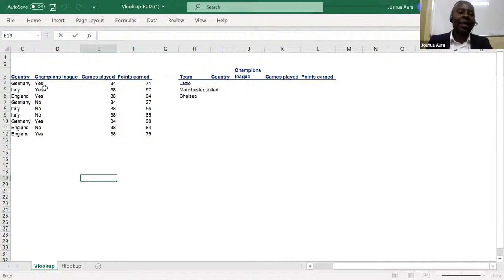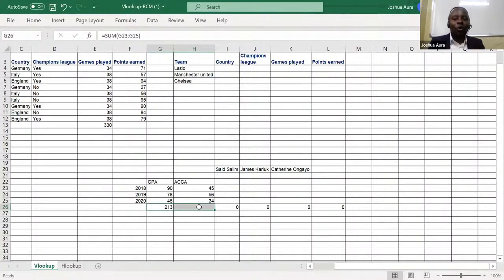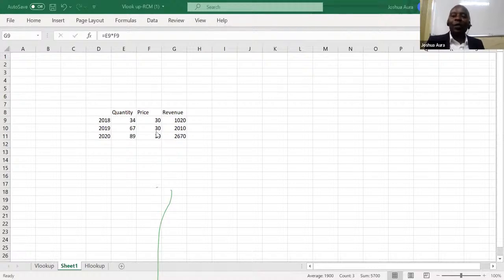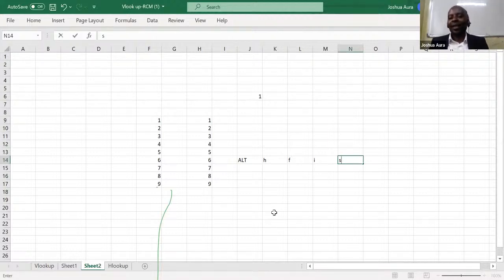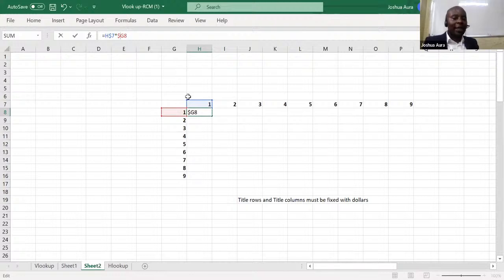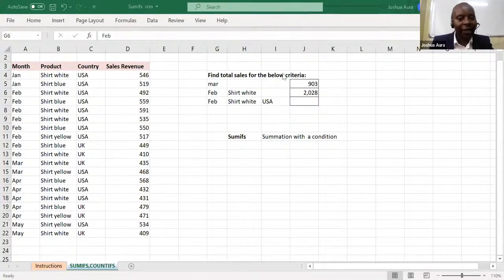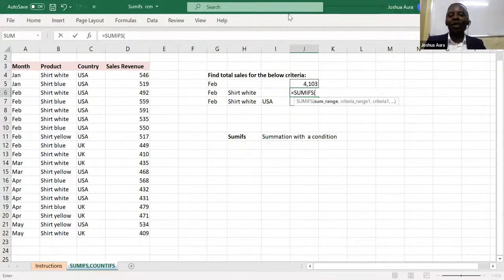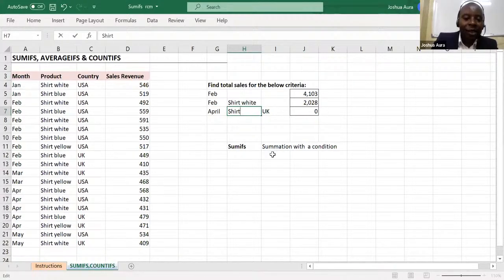Advanced Excel for Accountants-0719525000